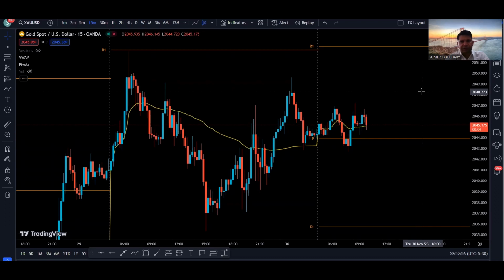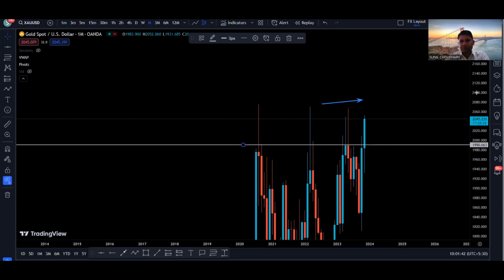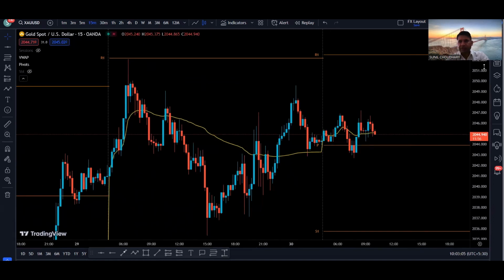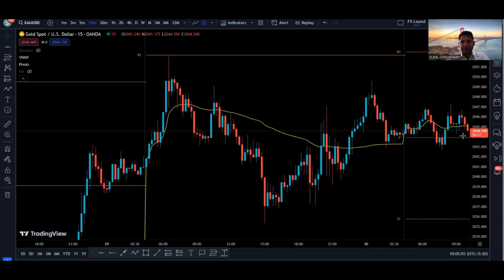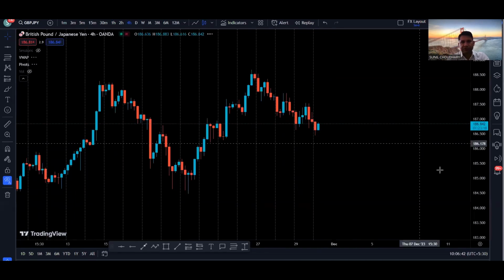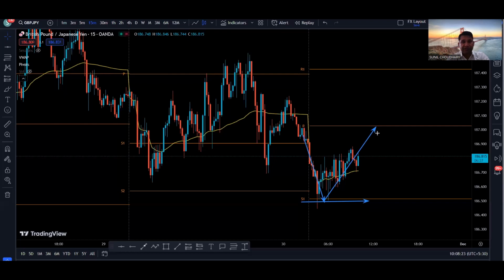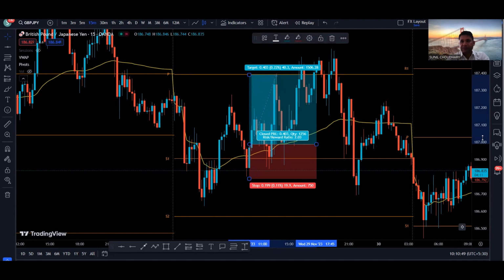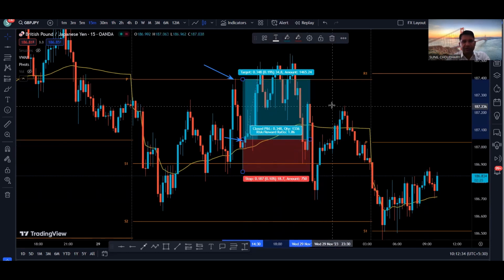Daily Forex Analysis with VWAP and Pivots | Nov 30, 2023 | Gold | GBPJPY